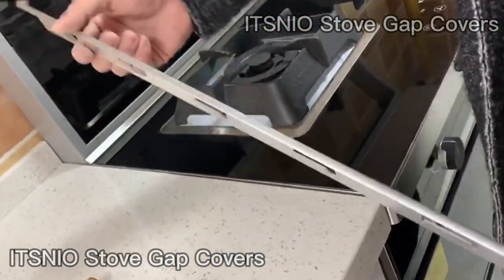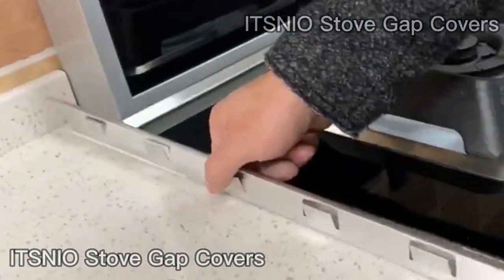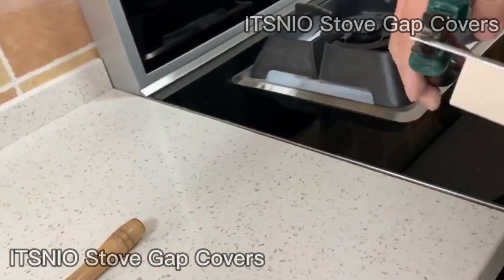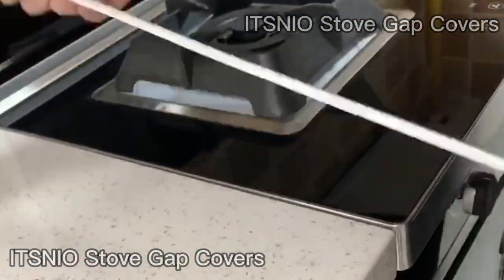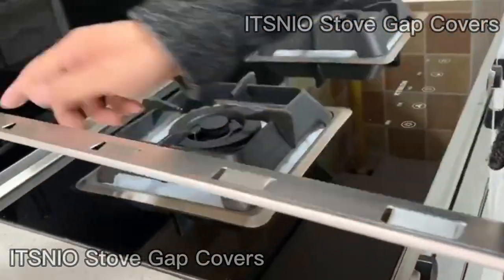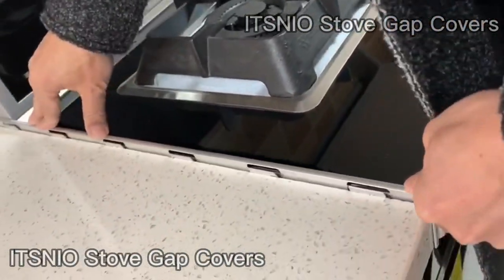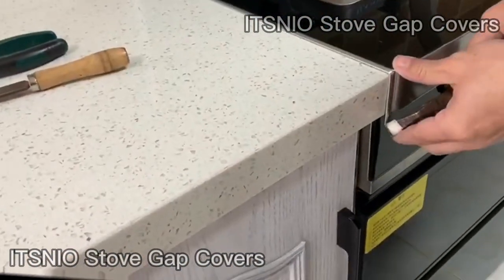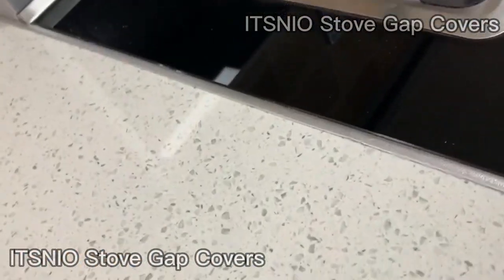ItsNio Stove Gap Covers Installation Video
Stove Gap Covers, Stove Side Gap Guards, Stove Gap Filler, Range Trim Kit